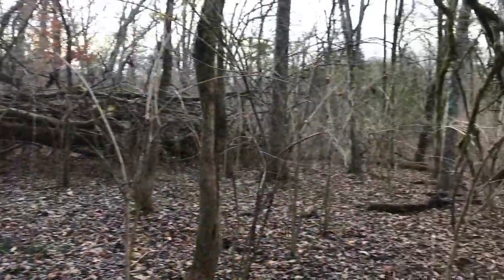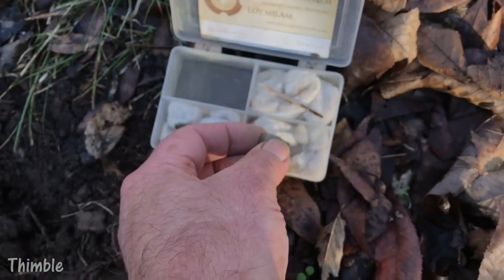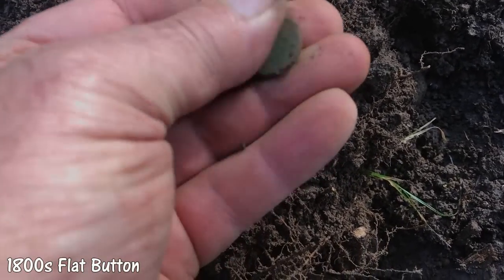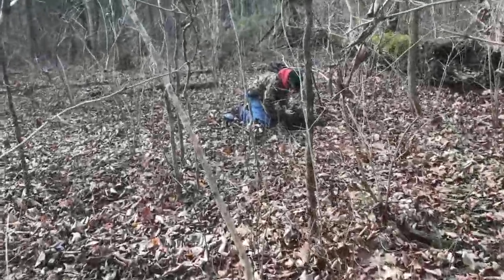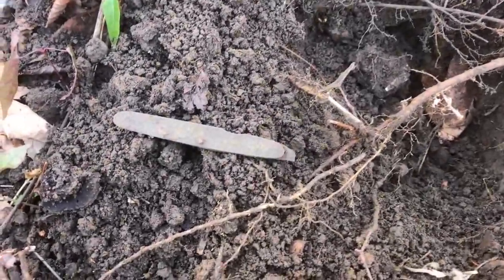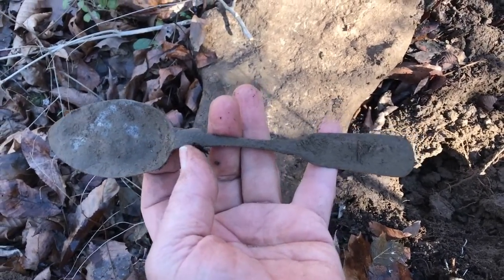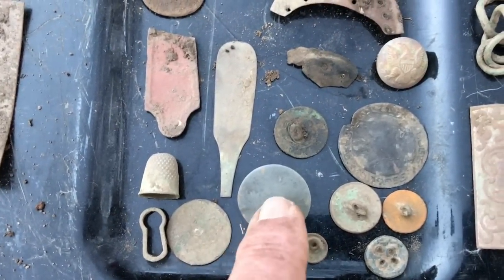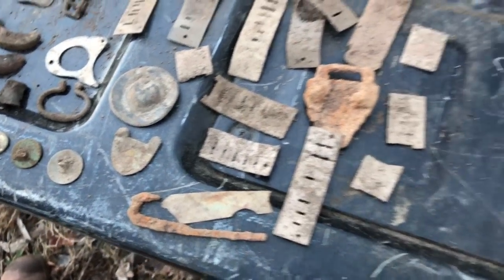Episode 112 - Harmonica Hill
Tennessee Jeff and I hunt an old 1800s house site in Middle Tennessee that we have named "Harmonica Hill" because of the great number of harmonica reeds the site produced. However, the site also gave up some very nice Colonial and Civil War relics. Due to the length of the video there is no shoutout and no history clip this week. Both will resume next Tuesday.